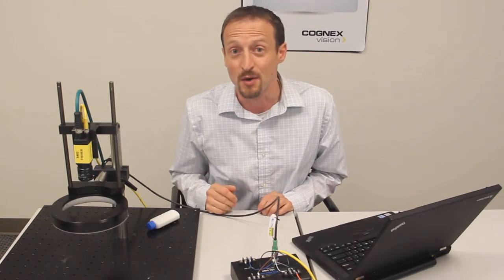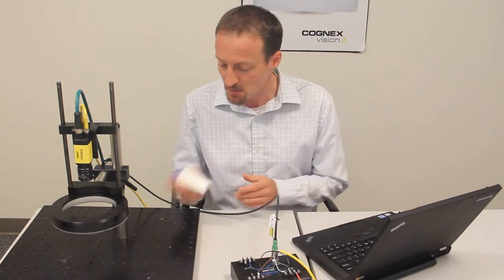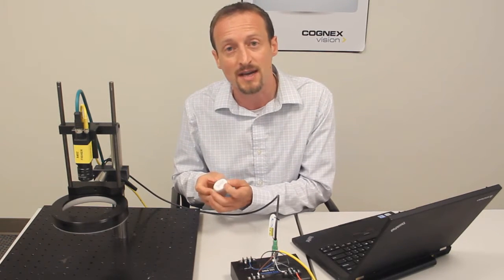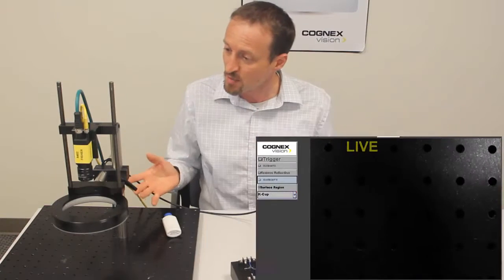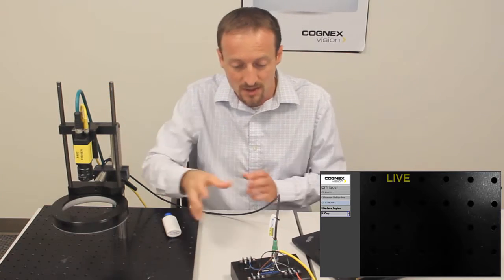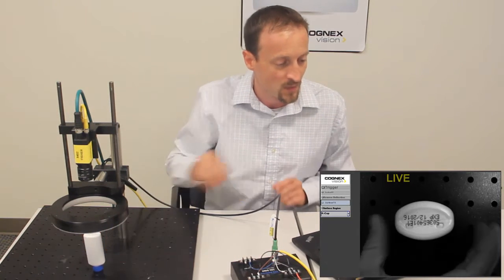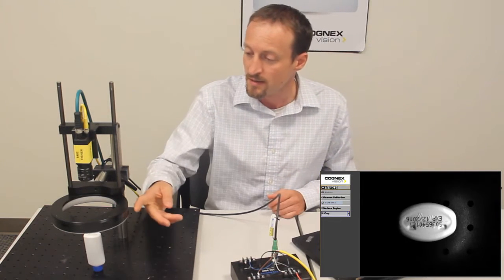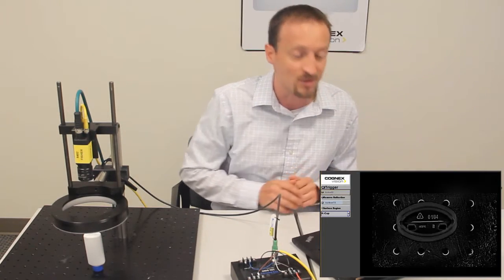Cognex SurfaceFX Feature Extract Technology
SurfaceFX (Surface Feature Extract) is a product that highlights surface features regardless of whether they are engraved, etched, embossed, dented, punctured, stamped, or raised.